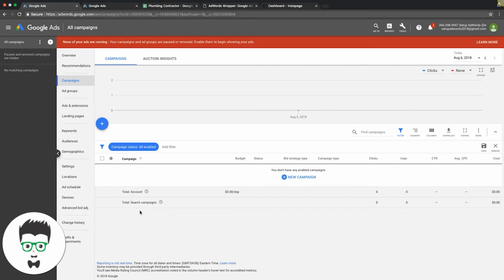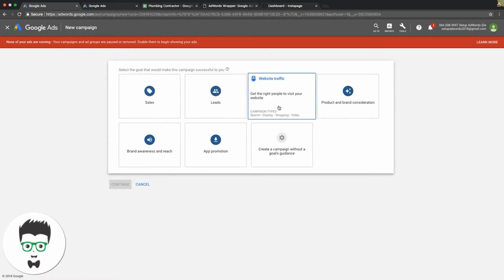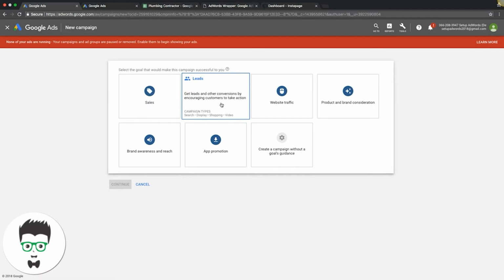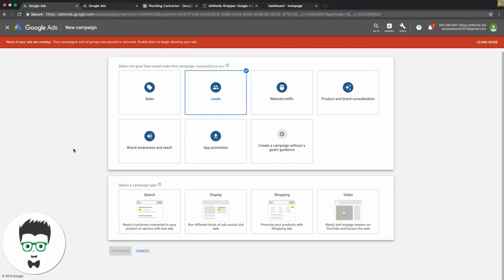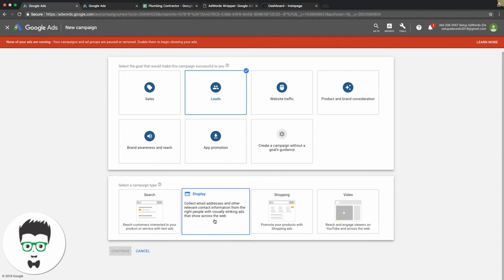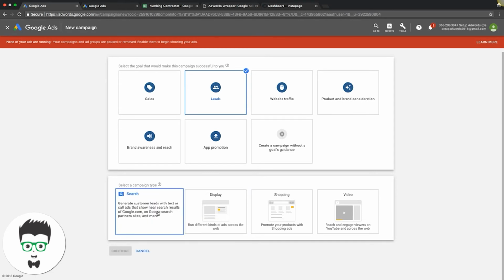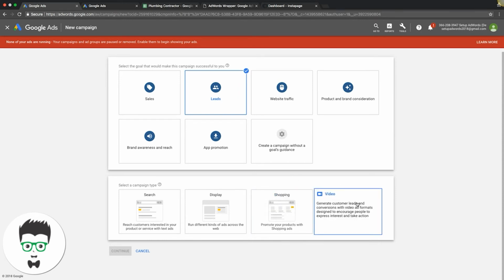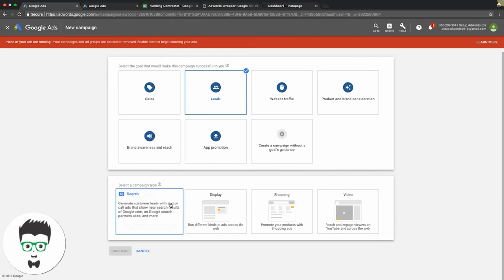Google Ads Campaign Types Which Type Is Right For Your Business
Google Ads Tutorial: Explaining Your Google Adwords Campaign Types In this 5 minute tutorial, we will cover the different types of google ads campaigns so you can make an informed decision as to what is best for you

⏱️TIMESTAMPS⏱️
0:00 Intro
0:16 Google Ads Campaign Types - Which Types Is Right For You
4:52 Outro